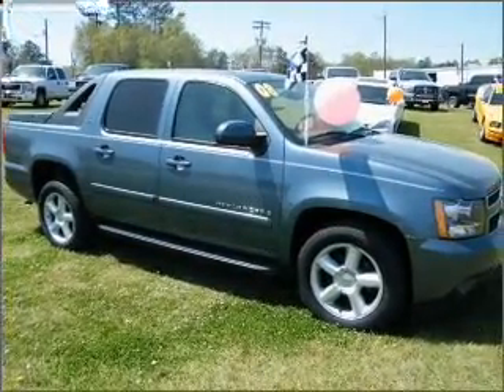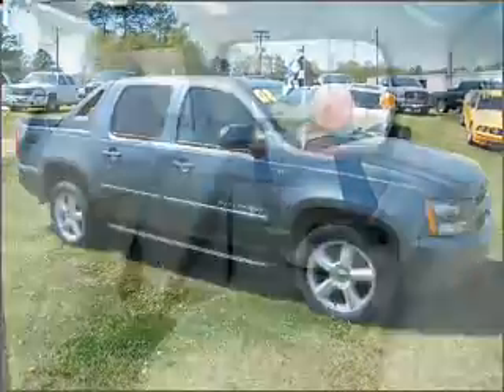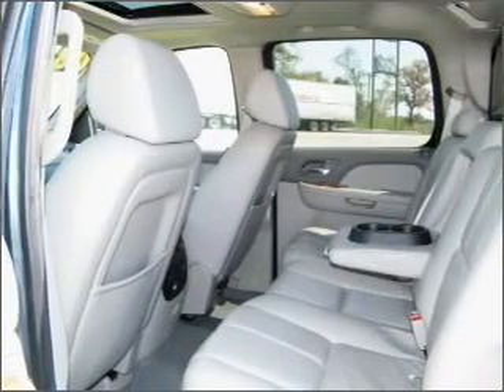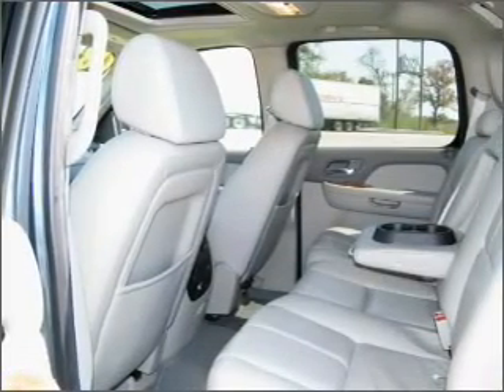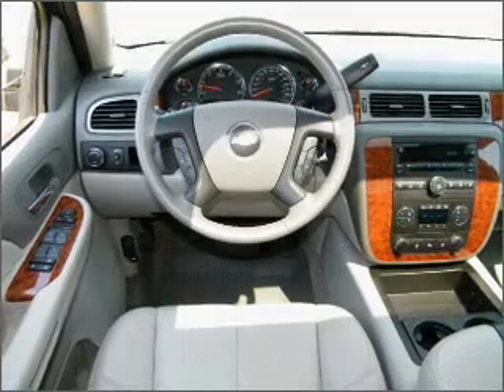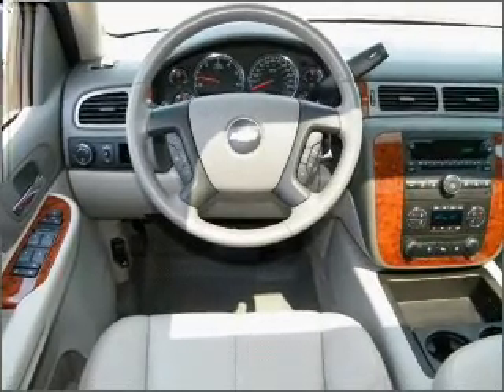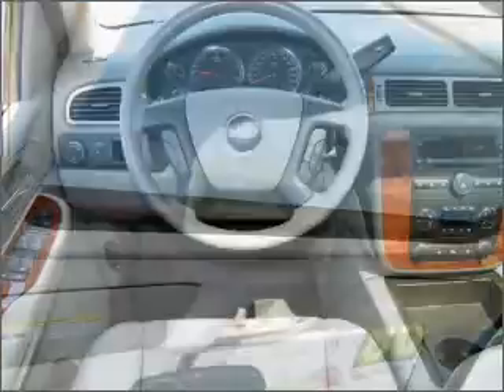2008 Chevrolet Avalanche - Bay Minette AL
Year: 2008
Make: Chevrolet
Model: Avalanche
Engine: 5.3 liter 8 cylinder 16 valve
Transmission: 4-Speed Automatic
Exterior: Blue Granite Metallic
Miles: 31566

1304 Hwy 31 South
Bay Minette, AL 36507